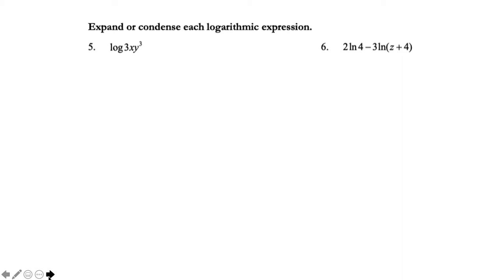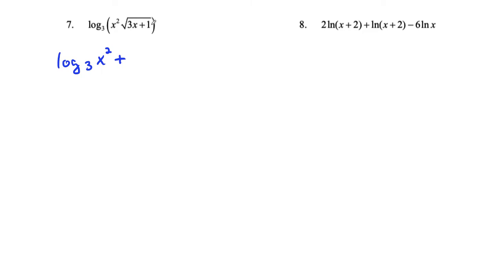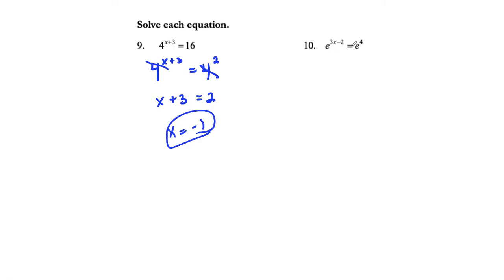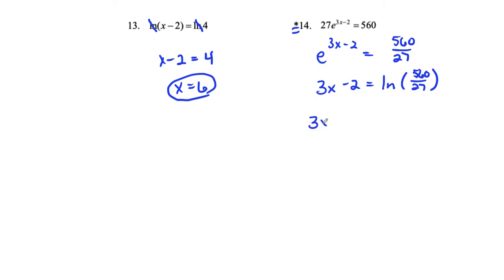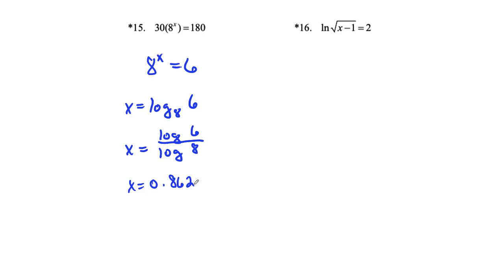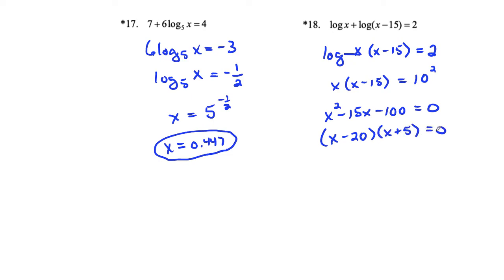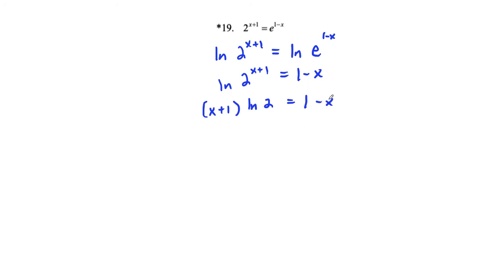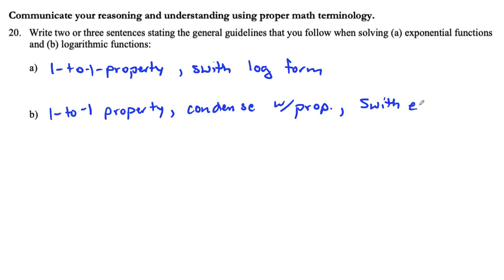PC Chap 3 Review 5 20